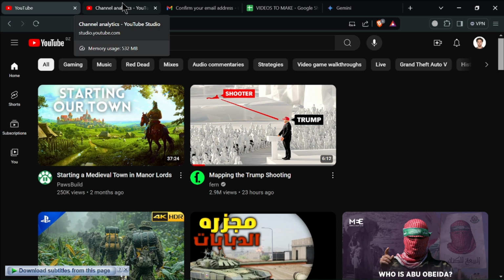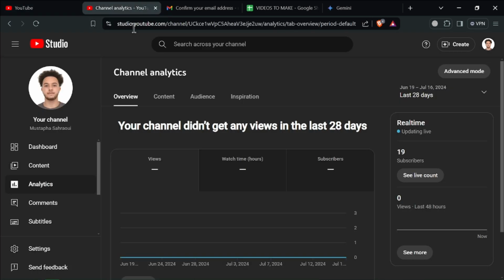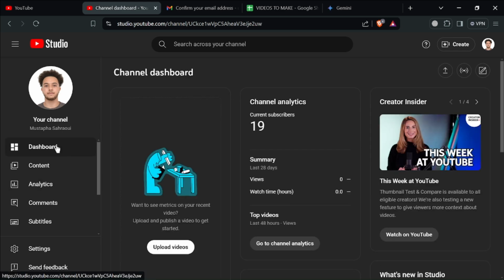How to Monetize Your Youtube Channel [easy]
Monetize Your YouTube Channel: Reach Your Audience! (YouTube Monetization)

Want to earn from your YouTube channel? Focus on creating engaging content that attracts viewers.

 Remember, consistent content and audience engagement are key!